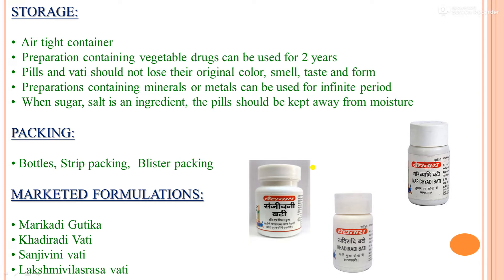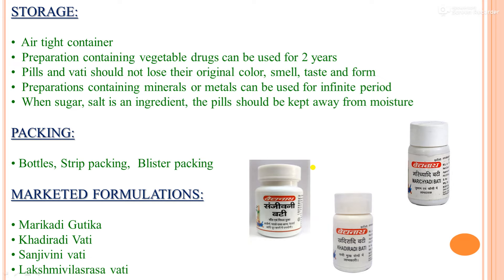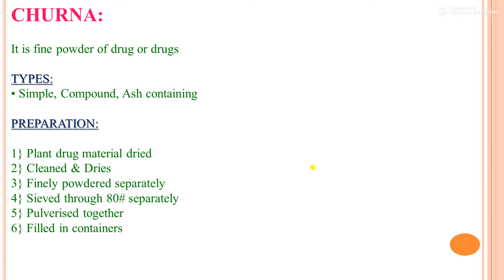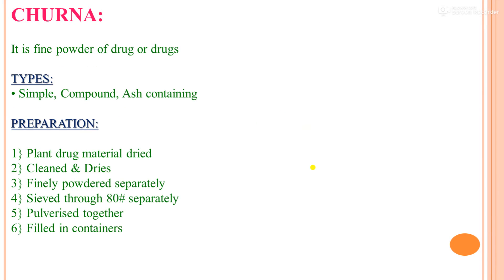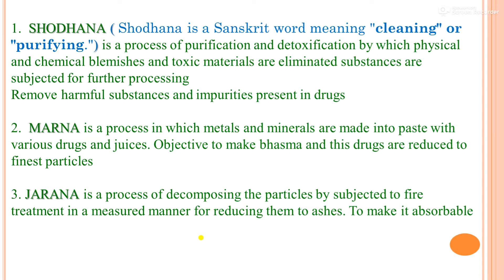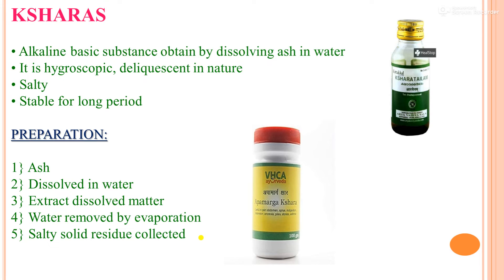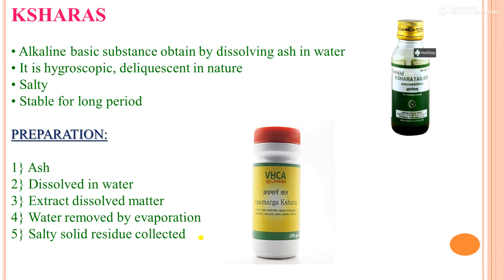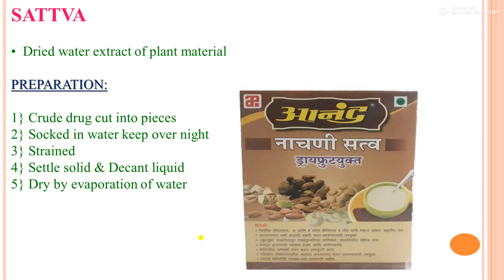Preparation and Standardization of Ayurvedic Formulations Part - II